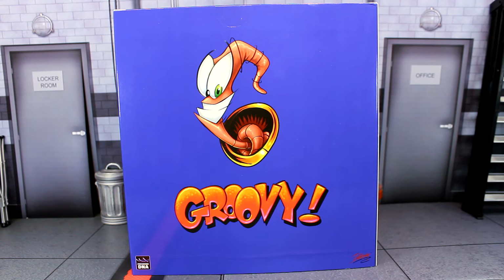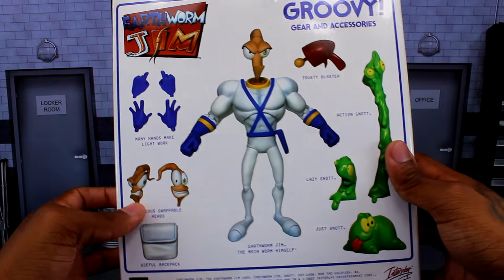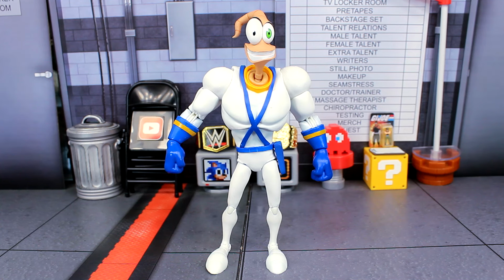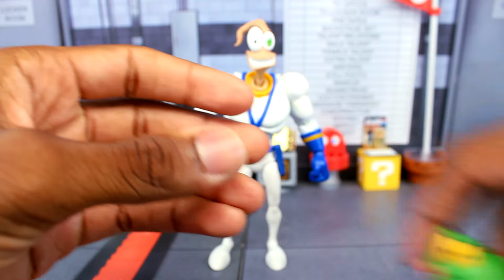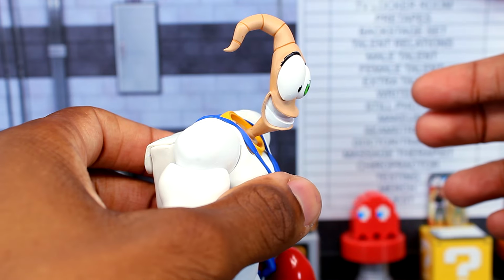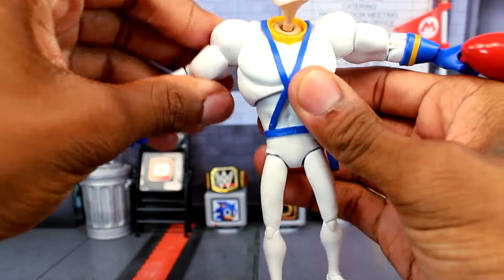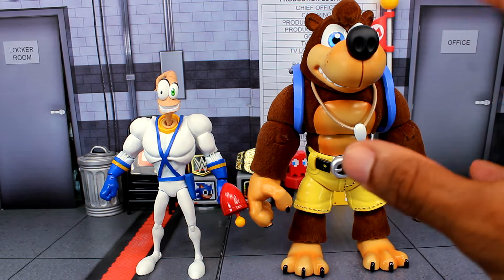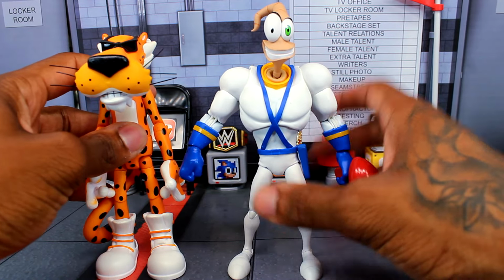Premium DNA Earthworm Jim Figure Review!